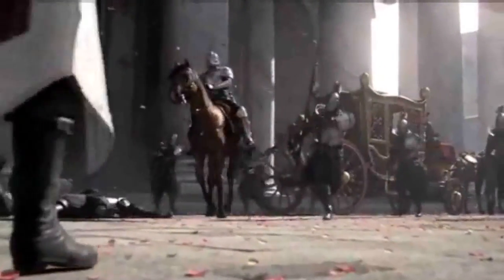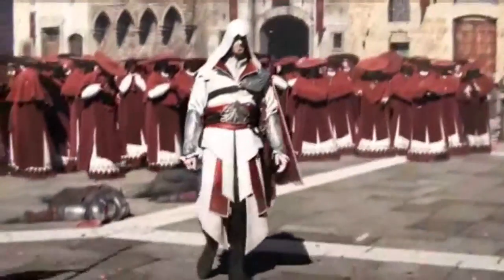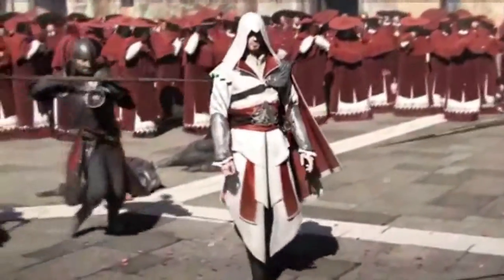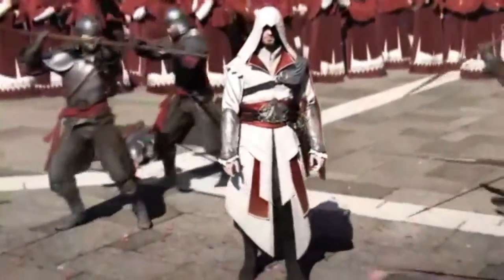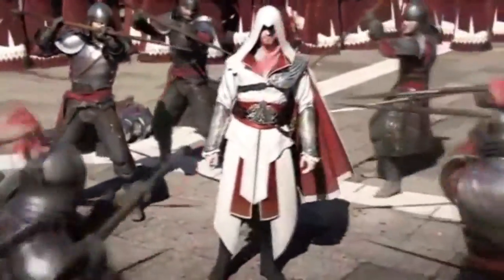⠇Medieval Full Cinematic Movie ⠇BYU Vocal Point⠇